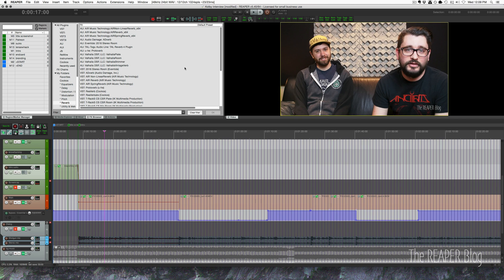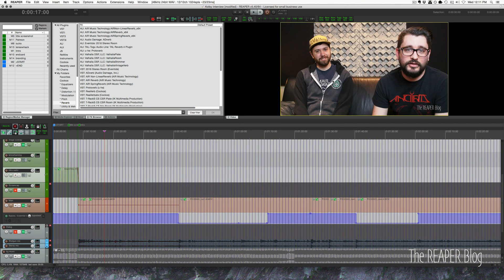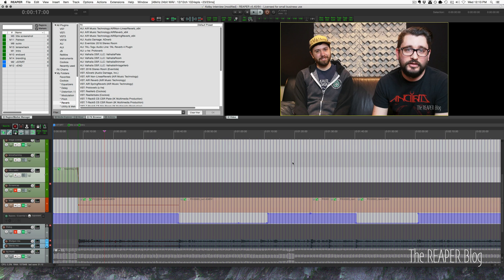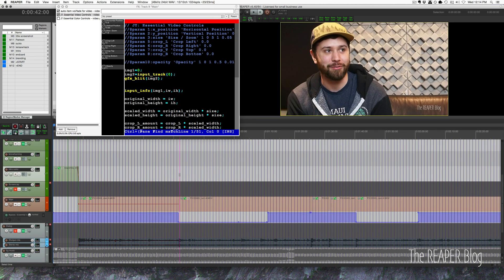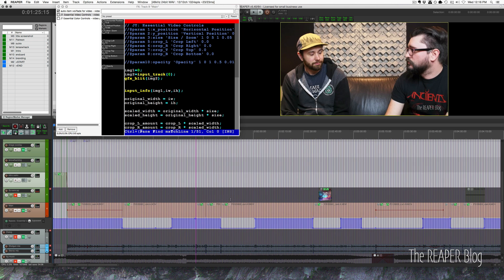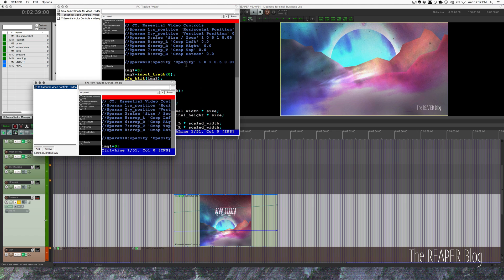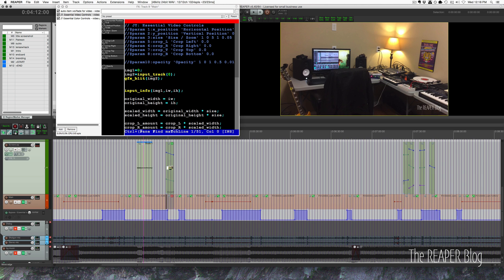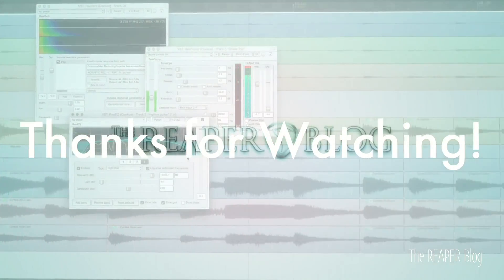Video Interview Editing Tips ||| Video Production In REAPER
A 'behind the scenes" look at the post production session for the Kolby Heiss interview from a few weeks ago, with some tips on faking a second camera angle, editing rules of thumb, adding movement to static B-Roll and more.